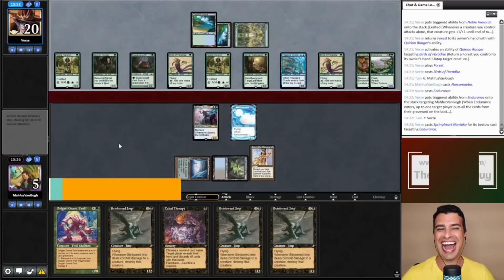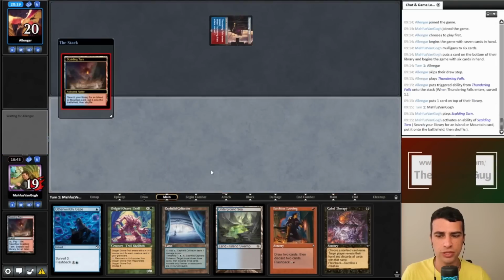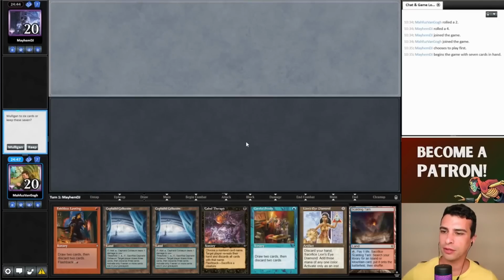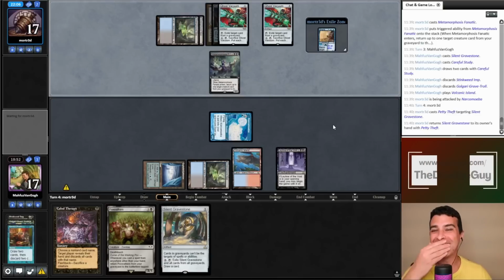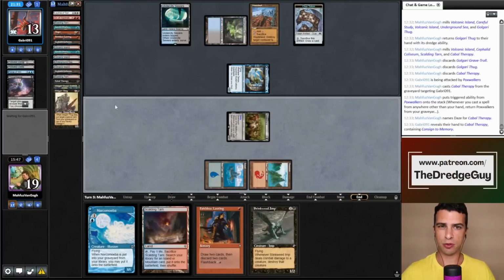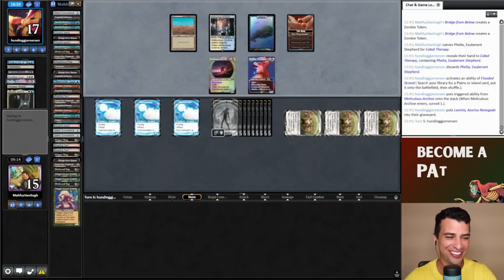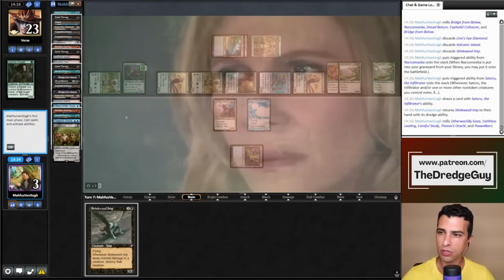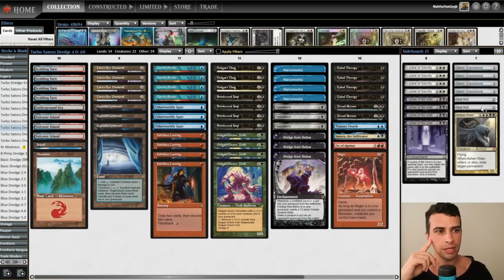MIND-BLOWING RUN! 🤯 The Ultimate Dredge Deck strikes again | MTG Legacy Challenge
*It's time!* Two months ago, we created a new deck on the channel called *Turbo Satoru Dredge.* It's time to take it to a big competitive tournament, featuring several new tweaks to better navigate the current metagame. Satoru, the Infiltrator, is back and seeking revenge against all the Faerie Macabre thrown against us. Can we pull it off? Let's find out!

0:00 Intro and Deck tech
7:18 Round 1 vs. Allengar with Sneak & Show
15:29 Round 2 vs. jibeta with Nadu Combo
26:23 Round 3 vs. MayhemDJ with Eldrazi
34:19 Round 4 vs. mortr3d with UB Reanimator
45:39 Round 5 vs. Gabri091 with Boros Energy
54:40 Round 6 vs. hundinggjornersen with Esper Vial
1:06:31 Top 8 vs. Verze with Nadu Elves
1:20:49 Top 4 vs. MayhemDJ with Eldrazi
1:29:38 Final Thoughts

Got a spicy build you want me to try?